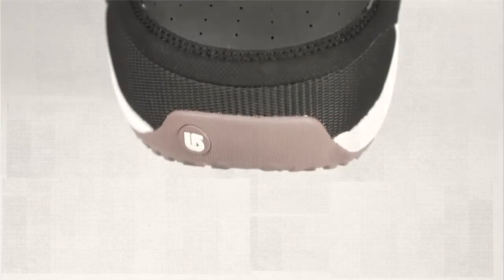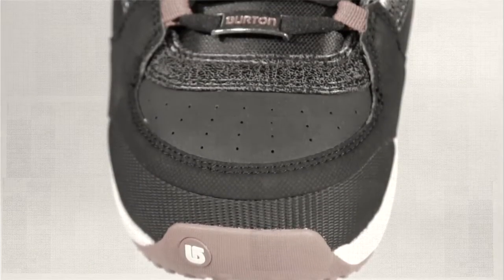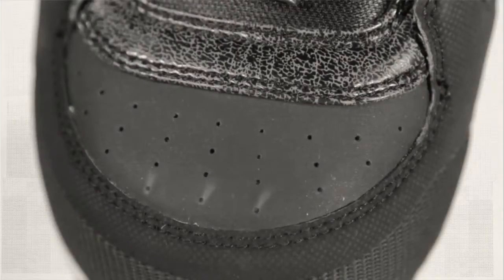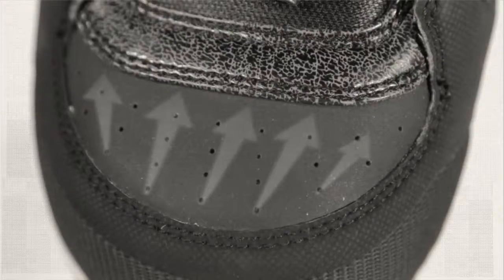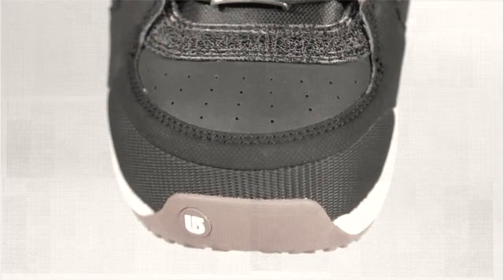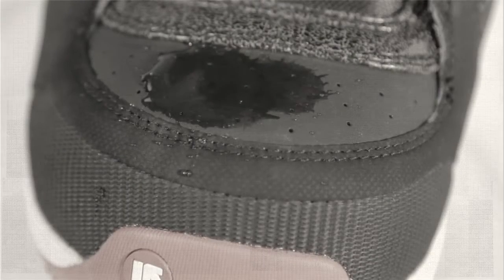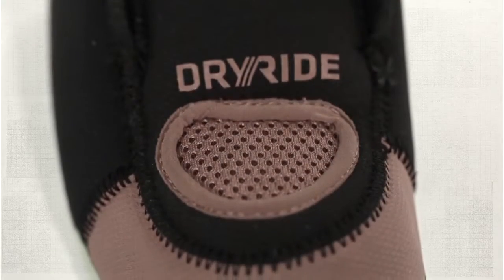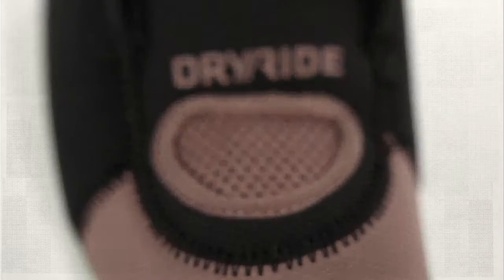Technologie - Burton Dryride Hyperwick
Video popisující jednu z mnoha technologií Burton Snowboards.